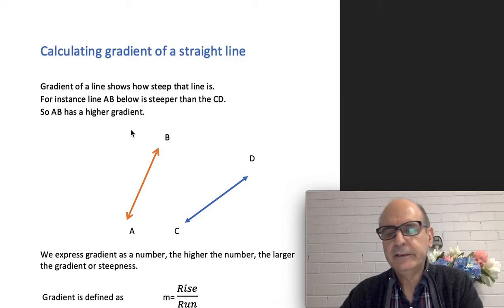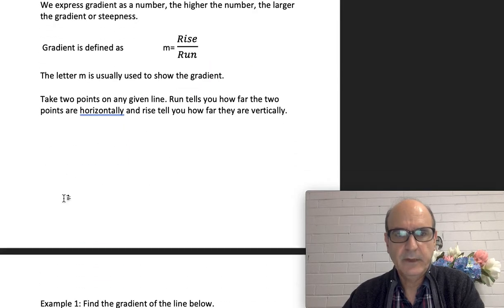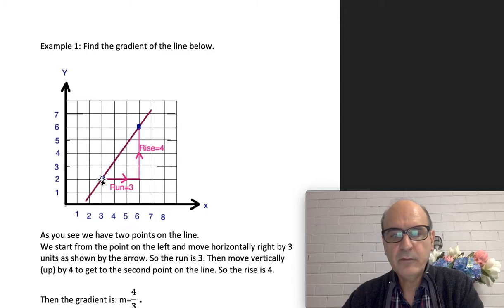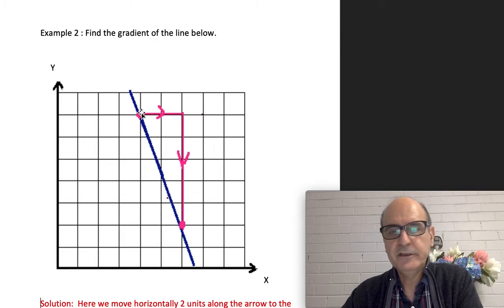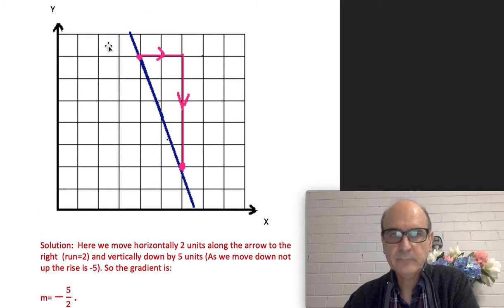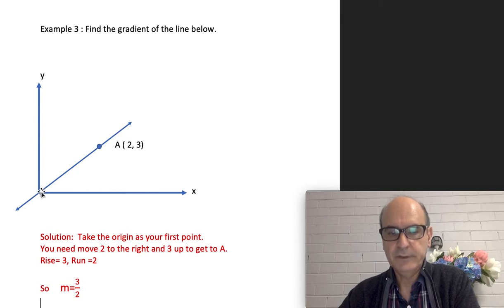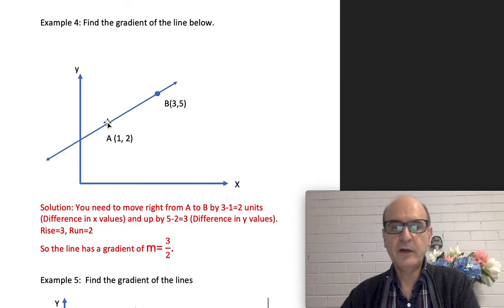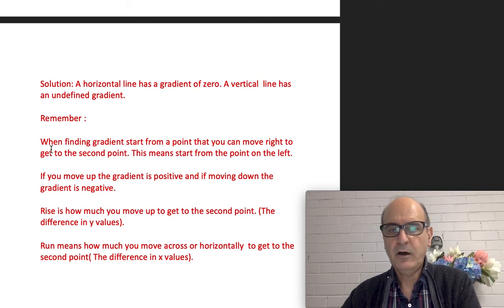Calculating gradient of a line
This video explains how to find the gradient of a straight line when the graph of the line with two points given with or without divisions on the Cartesian plane